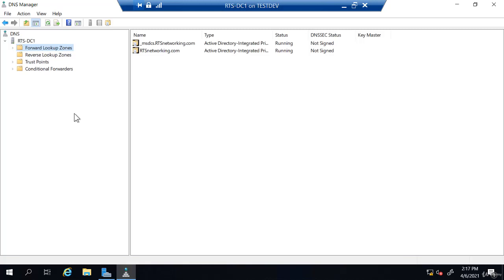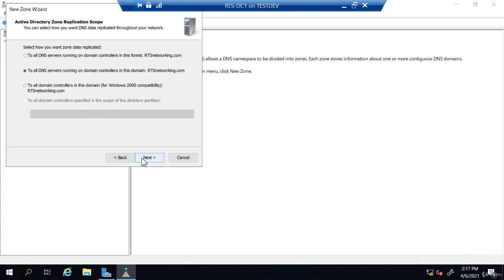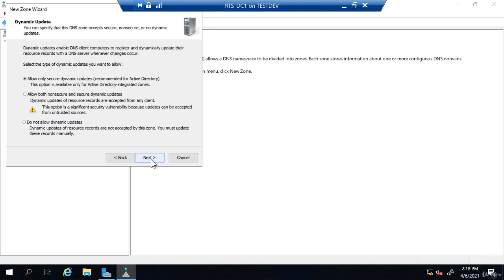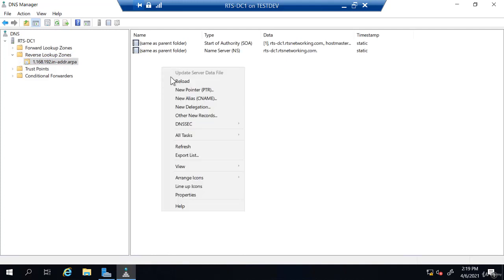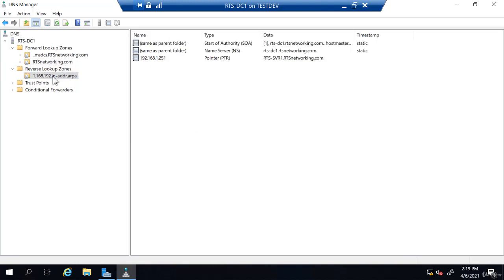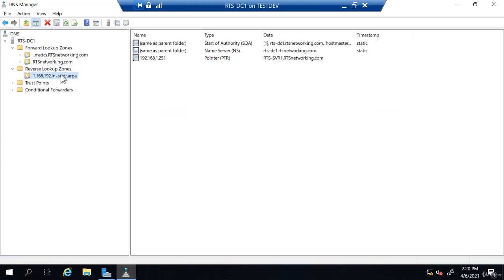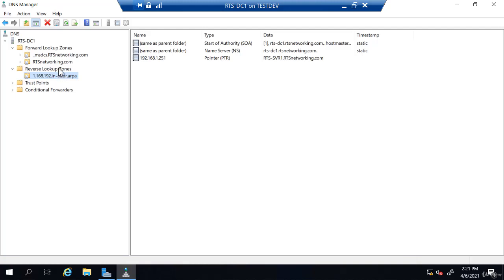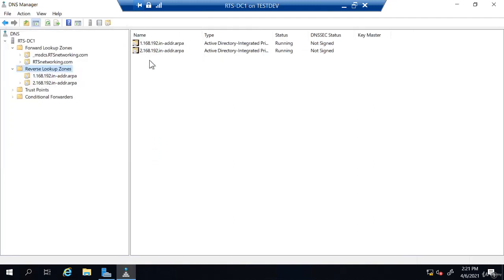Demo Reverse Lookup Zones Windows Server AiAzure @AiAzure